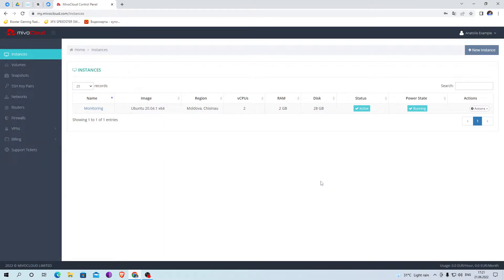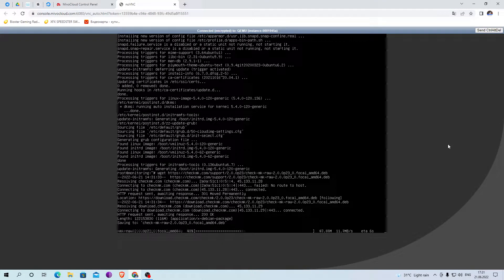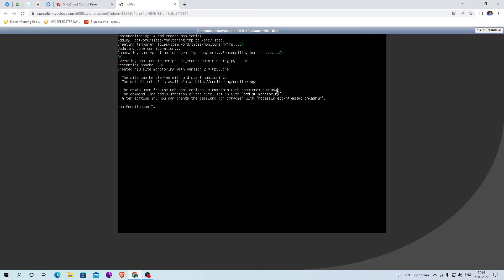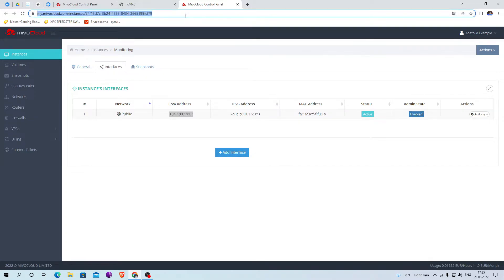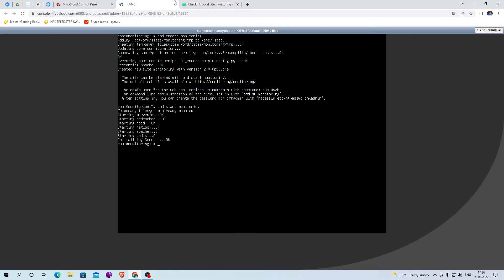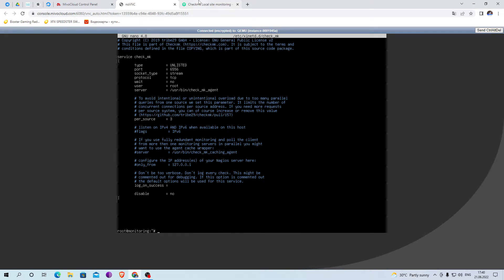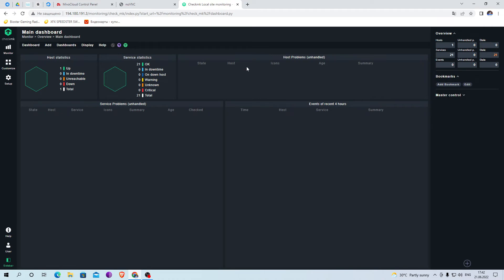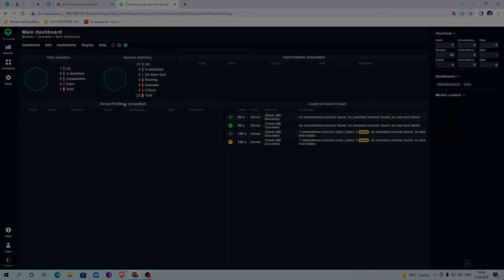Installing Check MK monitoring on the server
This video shows how to install a dashboard for monitoring the status of the server and the check MK website. We go through all the points, from updating the server to configuring monitoring and checking the server health.

Commands used
Apt update && apt upgrade -y
apt install -y ./check-mk-raw-2.0.0p23_0.focal_amd64.deb
Ufw allow apache
Ufw enable
Ufw status
Omd create “Name”
Omd start name
Apt install -y ./check-mk-agent_version
Nano /etc/xinetd.d/check_mk
Systemctl restart xinetd

- NVME VPS with dedicated CPU in USA